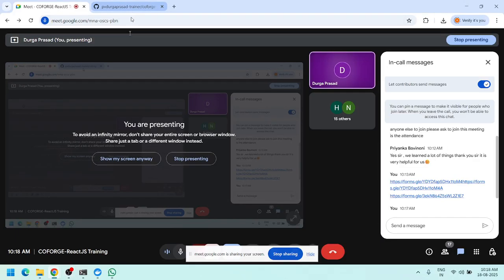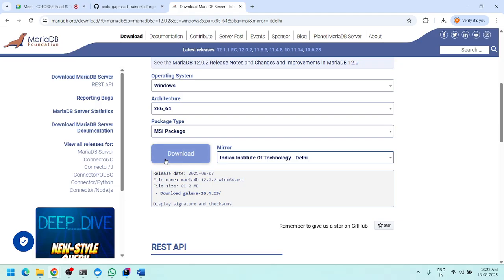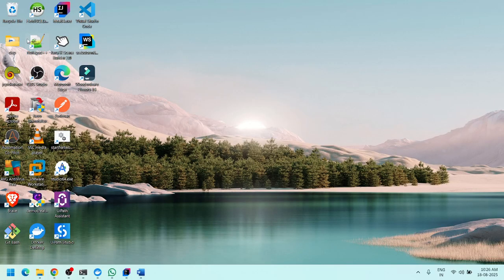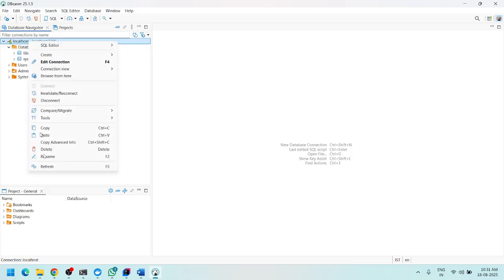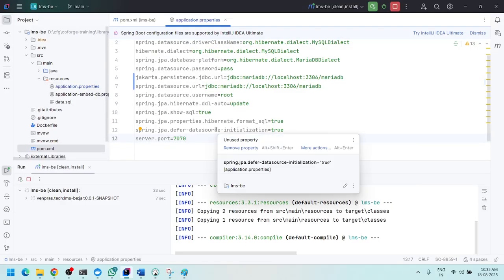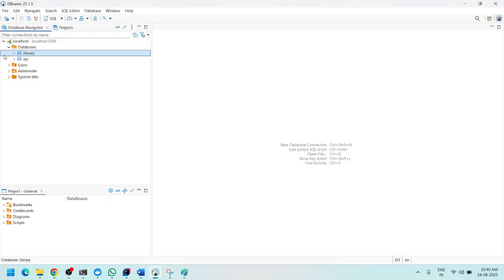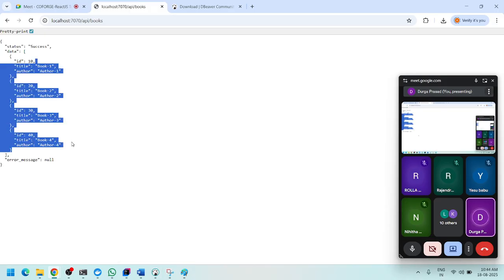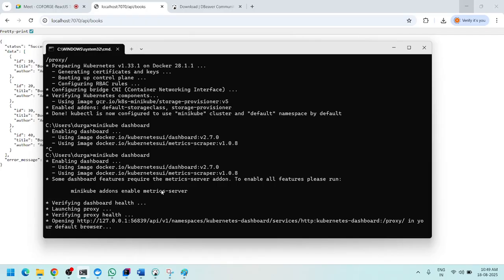Maria DB - spring Boot project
This is a demo for installing mariadb and connecting to spring boot project